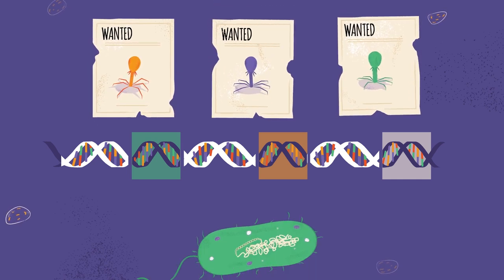CRISPR Wins the Nobel Prize!! Science News 3.1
It's been a rough year full of rough news but today there was some news that made me smile! Early this morning it was announced that this year's Nobel Prize in Chemistry was awarded to Jennifer Doudna and Emmanuelle Charpentier for their work related to CRISPR.

I was so excited. Literally dancing around my apartment excited. So I dropped everything and spent the day making a video about it so that I can talk about it with you. Like the previous Science News videos, this is part one, talking about the news. Next Monday at 12pm PT/19:00 GMT I'll hold a livestream part two to answer all of your questions and talk to you about it.

Dominick Mendoza
Marcel Ward
Russ Determan
Ben Krasnow
Thorsten Auth
Brad
Mathieu Moog
Diane & George Dainis
Don Burlone
Tim McNally
William Pilkington